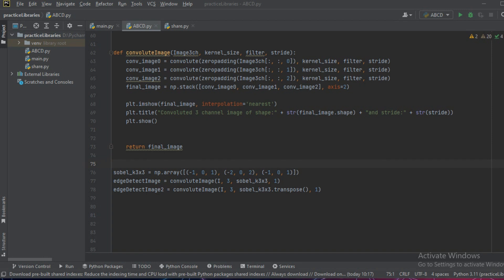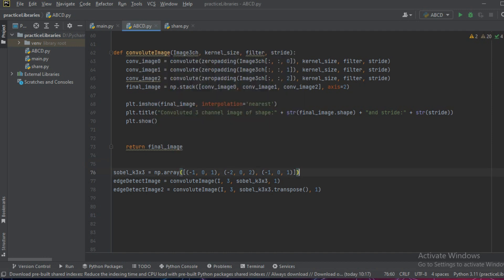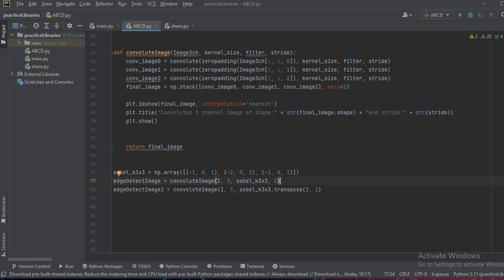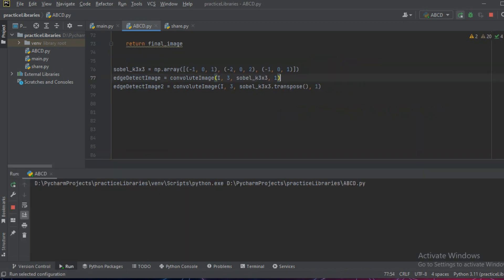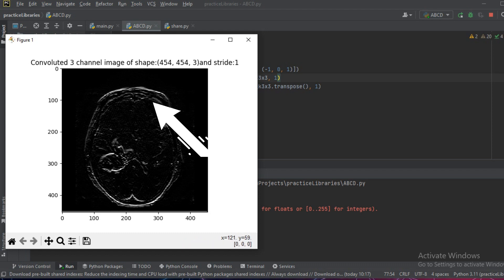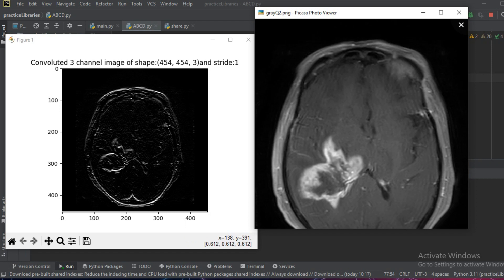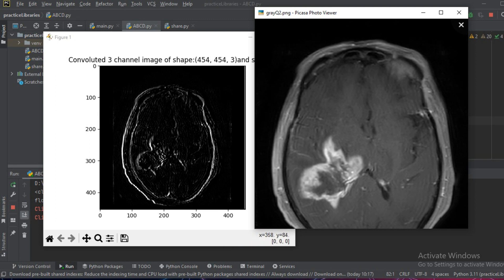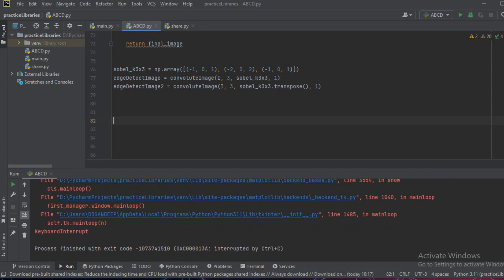Sobel Edge detector |Python Code implementation | Image Processing |Computer vision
Sobel edge detector  is a common technique used in Digital image processing for detection of edges . In this video, you will learn how to apply sobel edge kernel in image convolution in Python for machine learning and deep learning applications in Biomedical engineering. Edge detection is a fundamental operation used in image processing and computer vision, and it plays a crucial role in modern deep learning architectures such as convolutional neural networks (CNNs) and Machine Learning for feature selection. This tutorial will walk you through the step-by-step process of implementing convolution using Python and popular libraries such as NumPy and math .It is carried on images with normalization and padding You will also learn how to apply convolution to a sample image and visualize the results using Matplotlib. By the end of this tutorial, you will have a solid understanding of edge detection algorithms in python